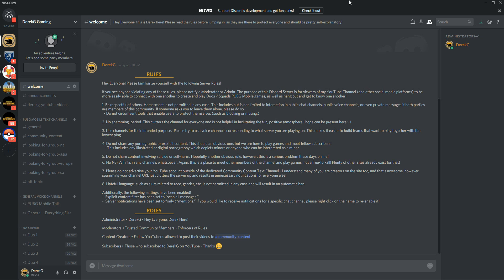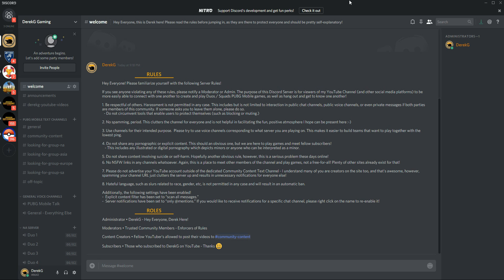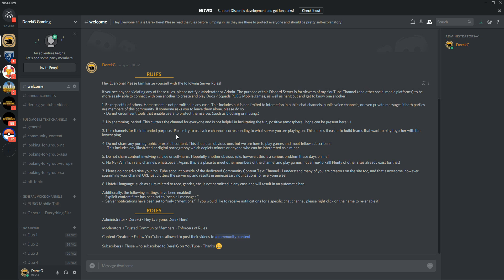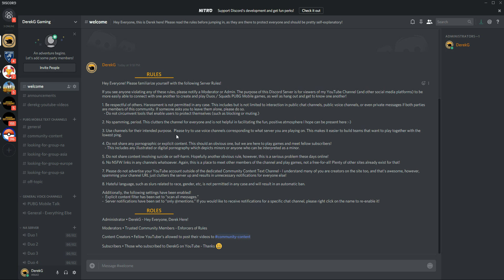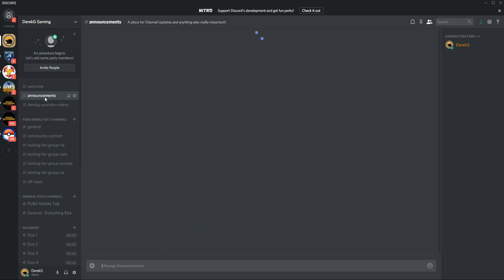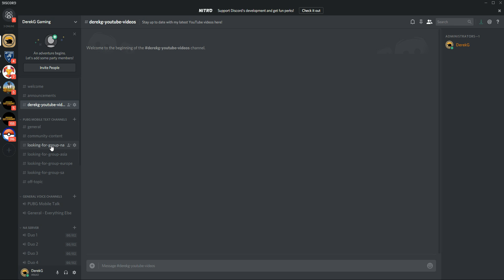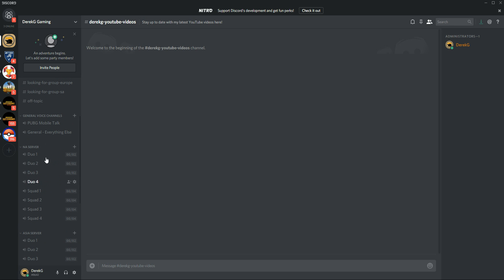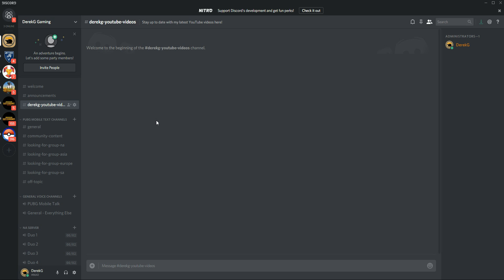Channel Update - We Have A DISCORD SERVER - Join DerekG Gaming Today!! (Link in Description)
After a number of requests by viewers as well as seeing more and more of a need for it as the channel continues to grow, I decided to create our own PUBG Mobile Discord Server. I envision it as a place where we can grow as a community, get to know one another, and more easily organize games!